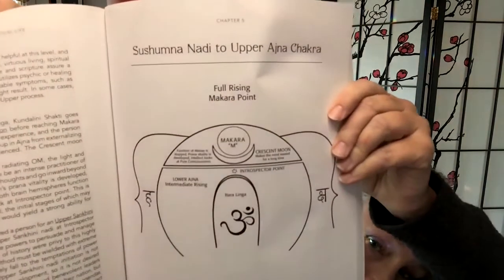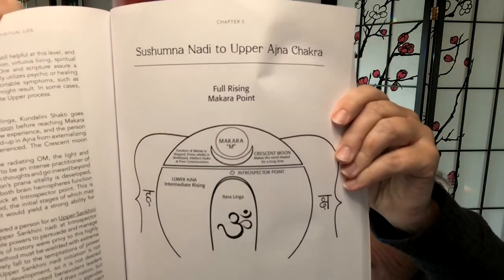Personal Share Kundalini Process Makara and Beyond?